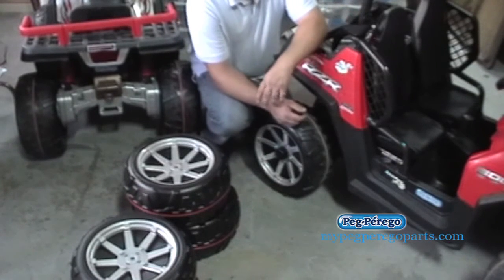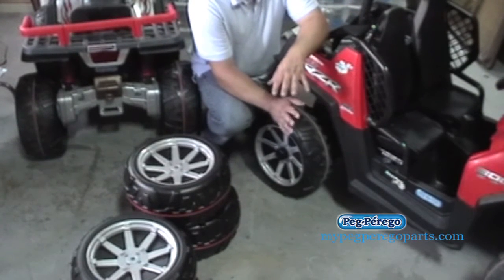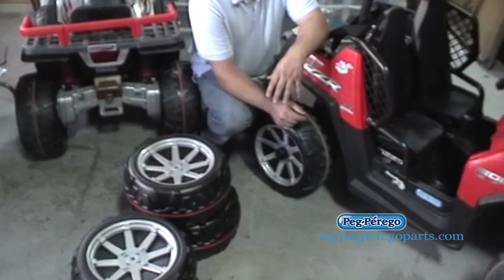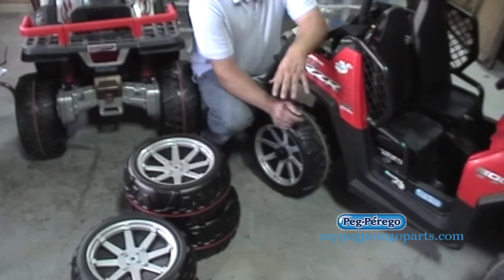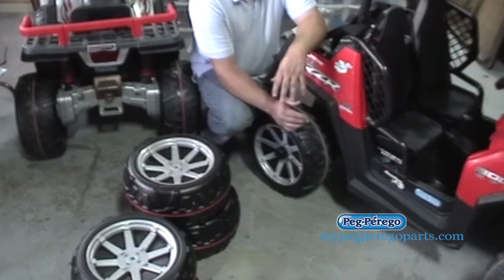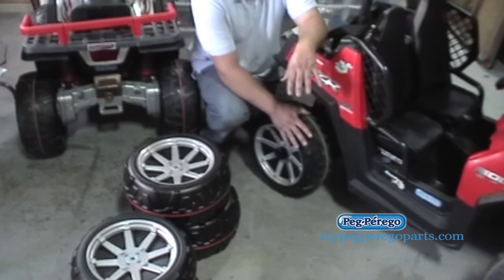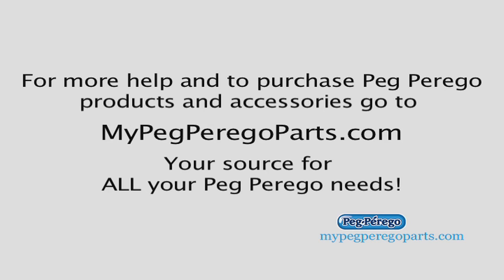Is only one wheel spinning on your Peg Perego 24 volt RZR child ride on toy? How to fix it.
Is only one wheel spinning on your Peg Perego 24 volt RZR side by side child ride on toy? Watch to see how to fix it.
Includes "only going in one speed" repair help.
How to know if your vehicle is running properly.